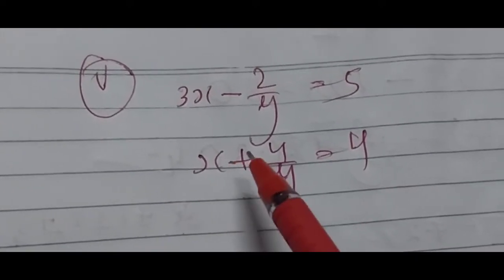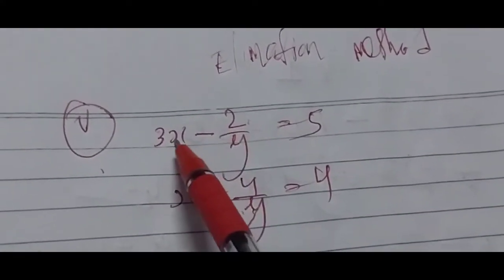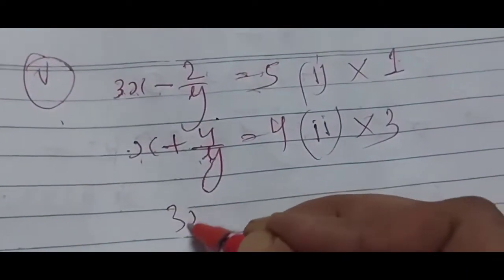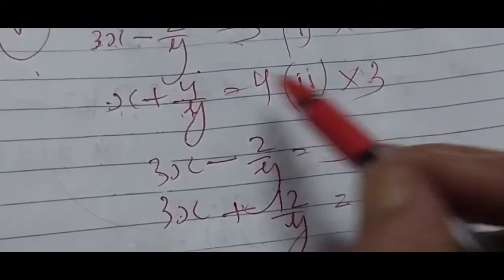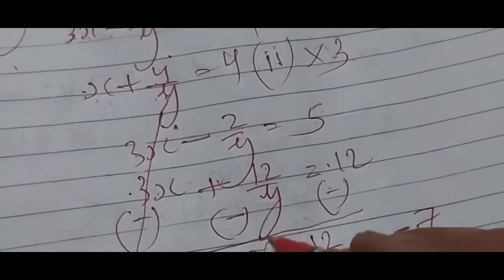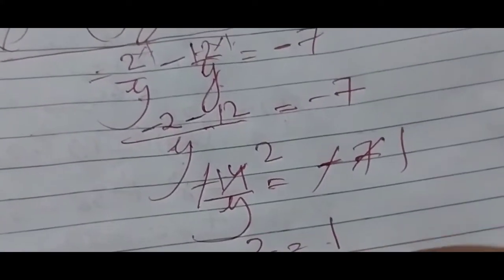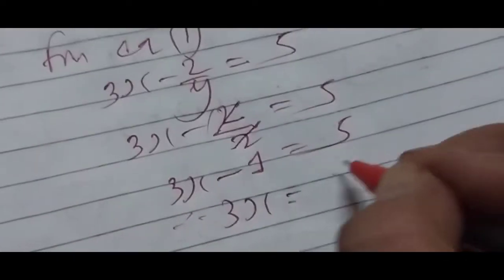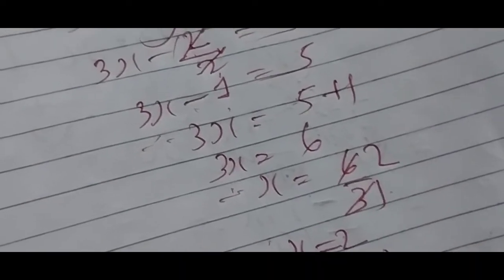Elimination method in simultaneous linear equations//learn with Diwas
In this video solving linear equation by Elimination method has been taken which is explained step by step easy technique. It will help the students to do other questions related to Elimination method in linear equation.